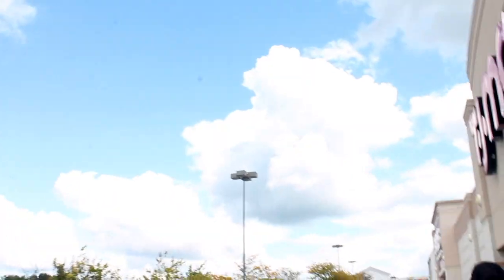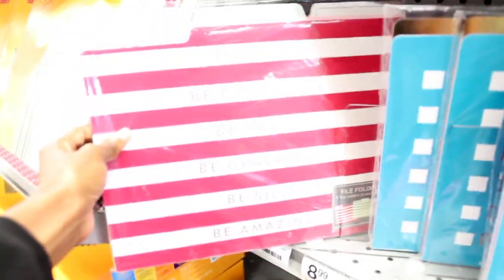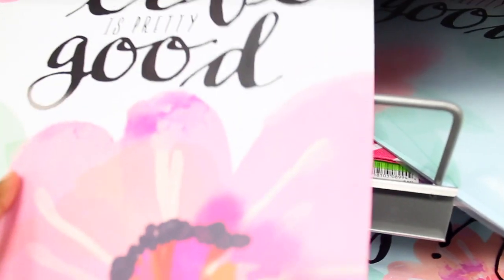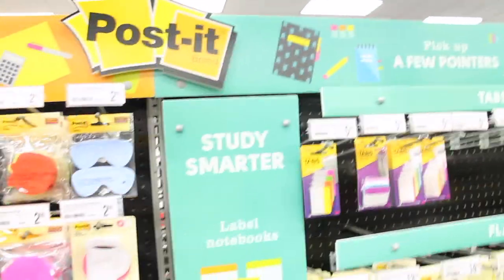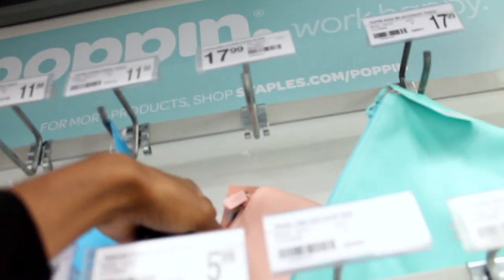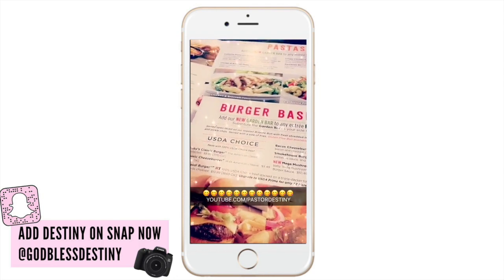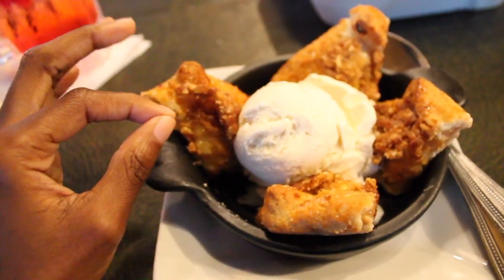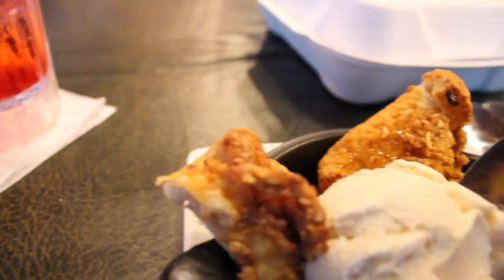BIRTHDAY VLOG: 25 Years Grateful (192)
Let's celebrate Destiny's 25th birthday! Watch in HD!

♡ VIEW MORE VIDEOS FROM THE BIRTHDAY SEQUEL! ♡

♡ JOIN THE LEGACY NOW ♡
Partner with Destiny on our legacy towards advocating for prison reform. Let's make history together. THANK YOU to those who have contributed!

Join the other champions who are contributing to the ministry now and spreading light with Destiny

☆彡 DESTINY'S WISH LIST ☆彡
Have you ever wanted to contribute in a meaningful way, but didn't know how? Here's your chance!

♡ MORE AMAZINGNESS ♡
— w a t c h    m o r e     v i d e o s    n o w! —

Recorded: Friday, September 15, 2017